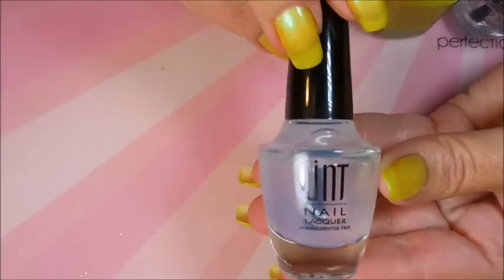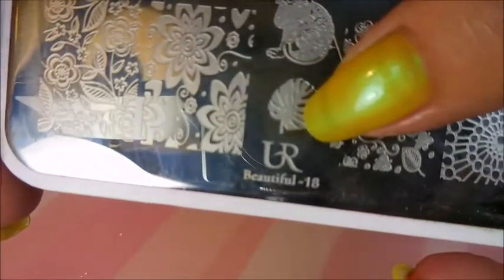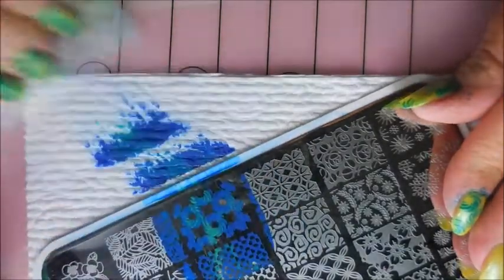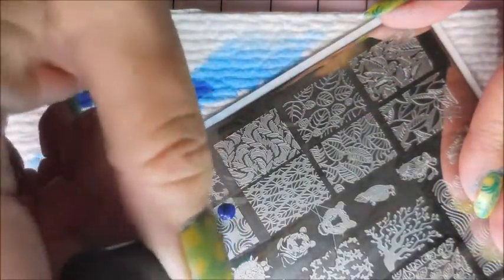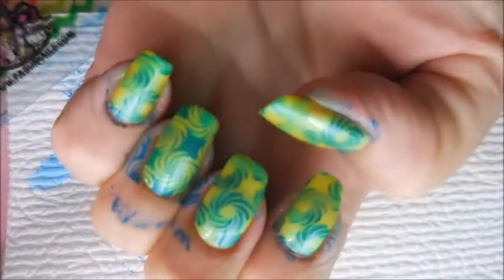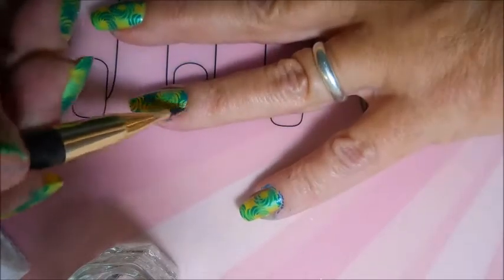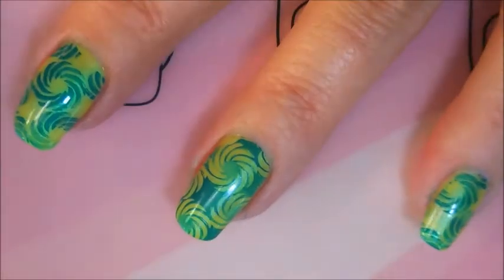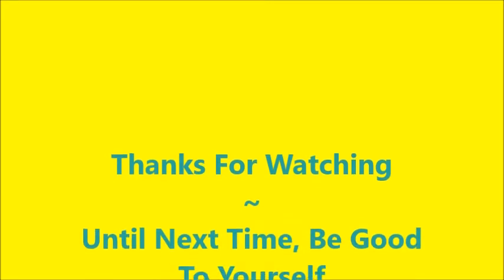Color Club Get Your Lem On Stamped